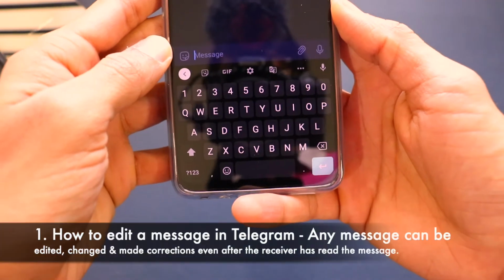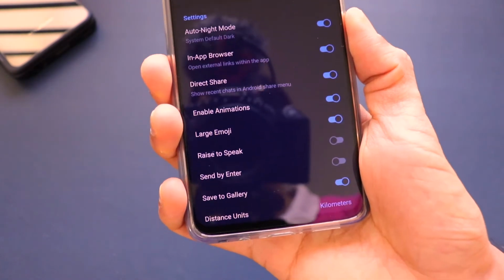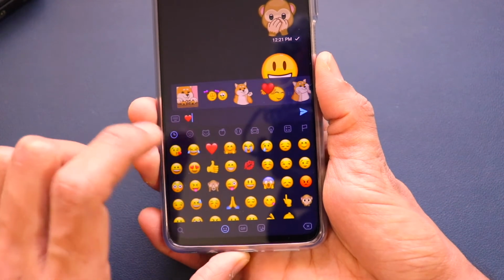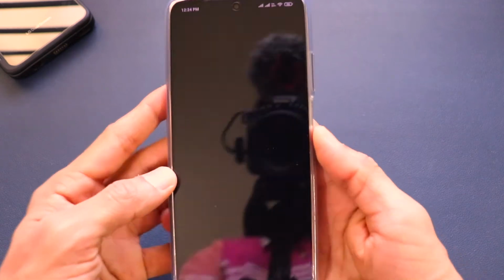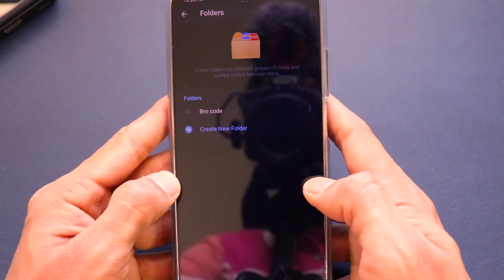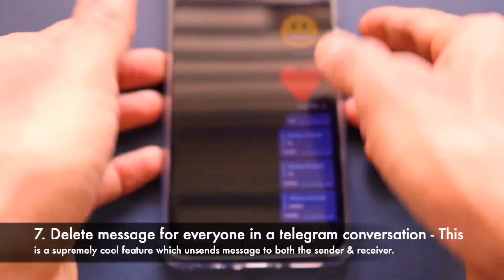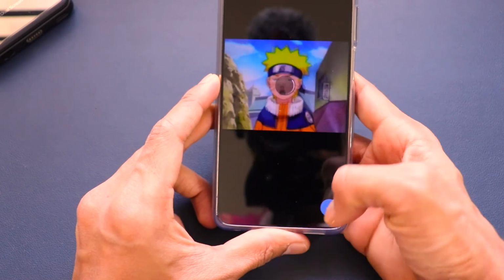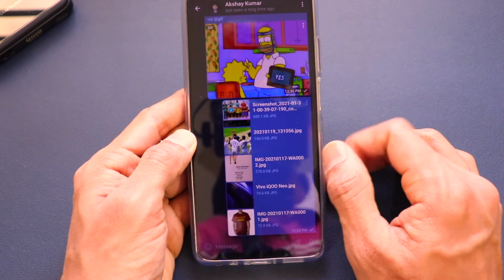Top Telegram Tips & Tricks You Don't Know 🔥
In this video, I have talked about the top telegram app tips & tricks which can be used to enhance the overall user experience. The app is currently the best app for instant messaging.